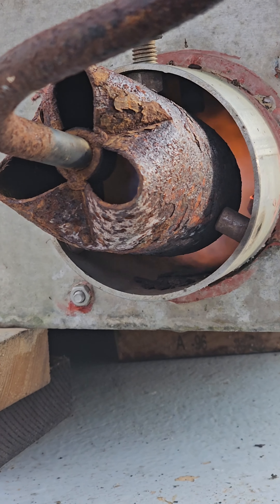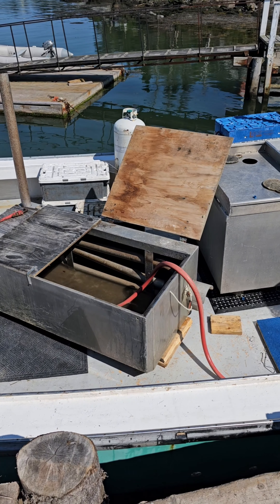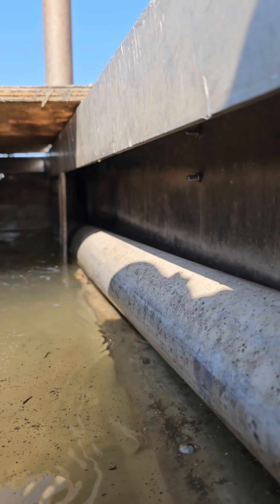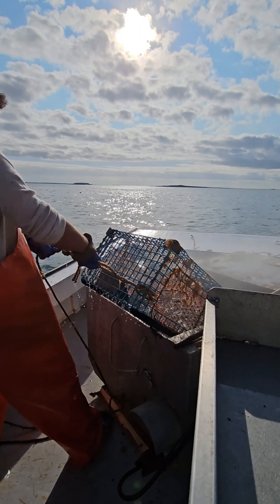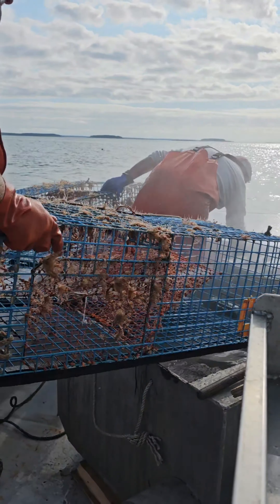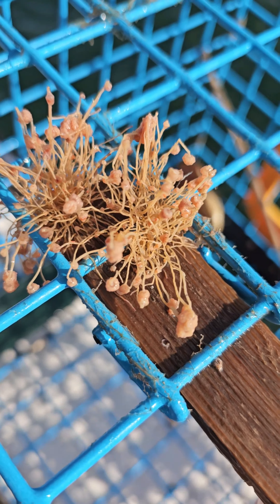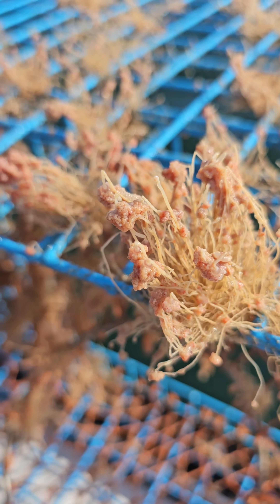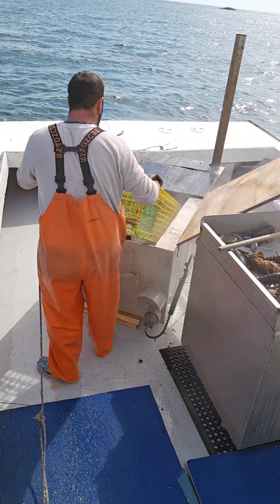Lobster Fishing in Maine - Dipping Traps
This is a series dedicated to explaining some of the behind the scenes of lobstering. Lobster fishing involves a bunch of different things people haven't seen, and this is trying to show and answer those questions. Dipping traps is basically placing lobster traps in really hot water to clean the trap of hair.